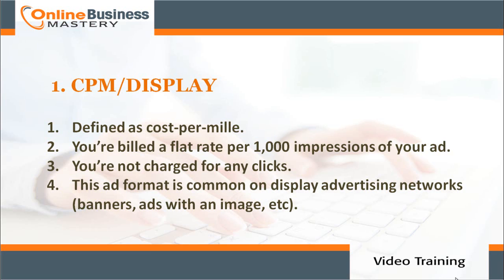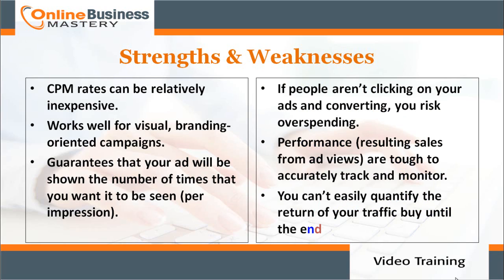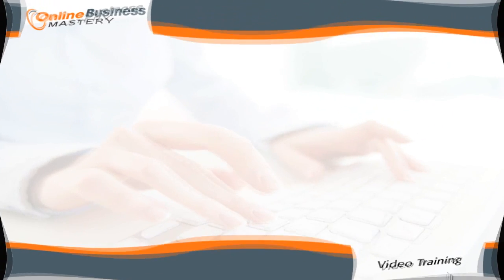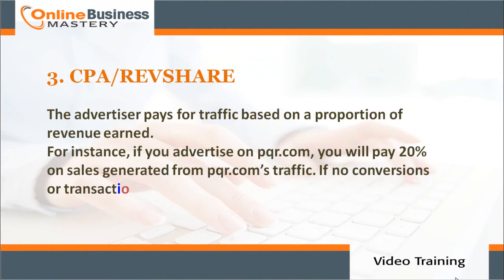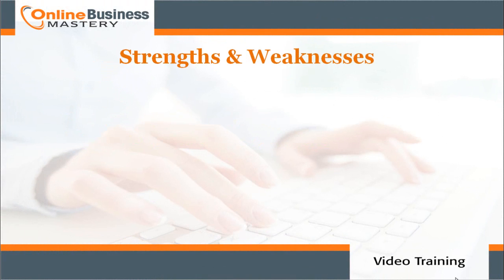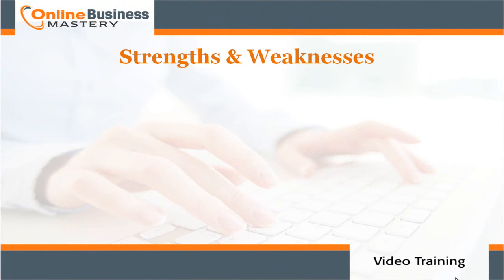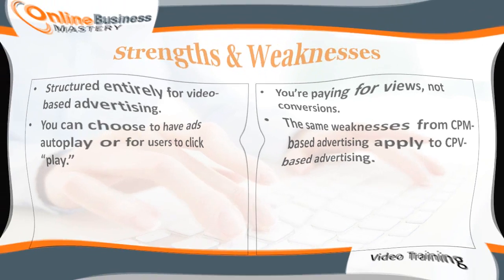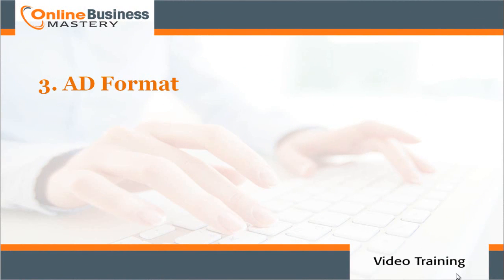Reaching customers with paid channel advertising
Paid channel advertising landscape is worth hundreds of billion dollars .
This channel is far too robust to ignore .These detail will help you to determine
which channel is the right fit for your brand and marketing message.